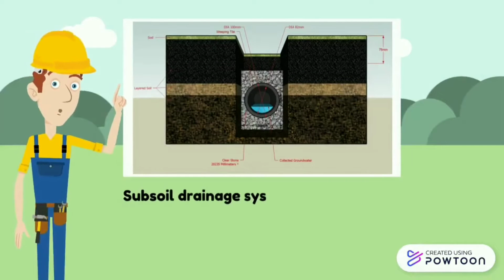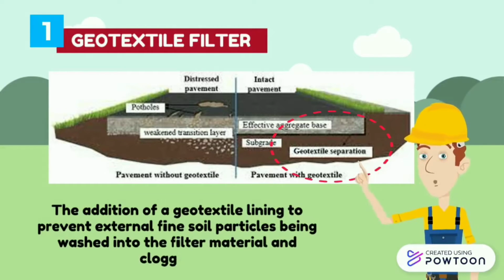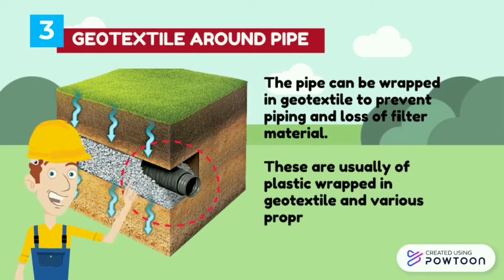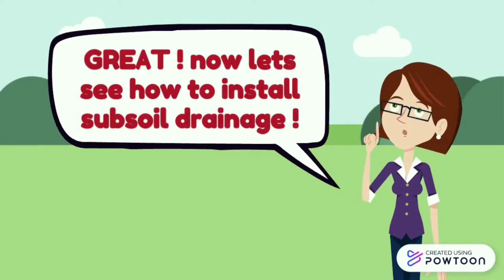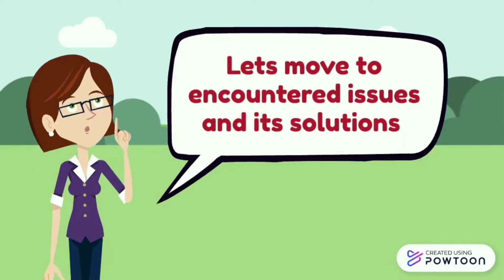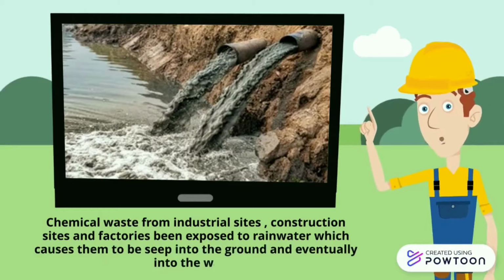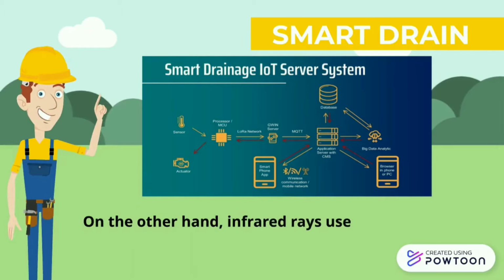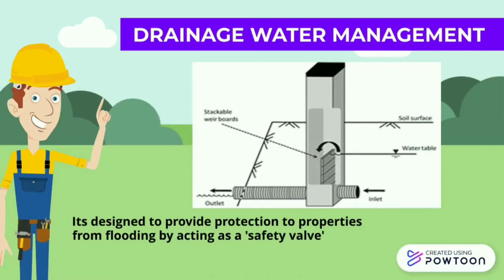ECM446_SUBSOIL DRAINAGE